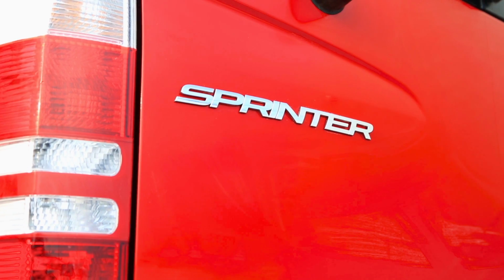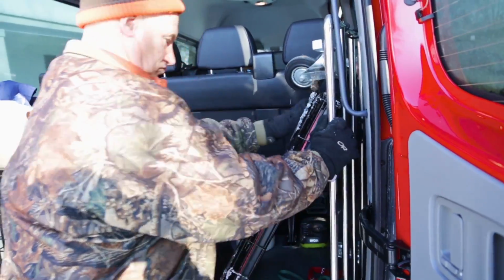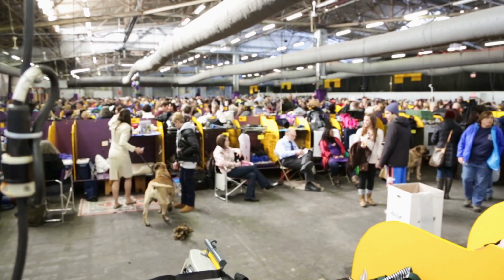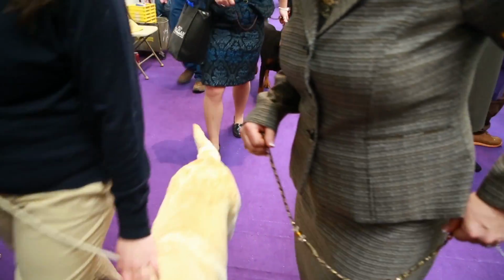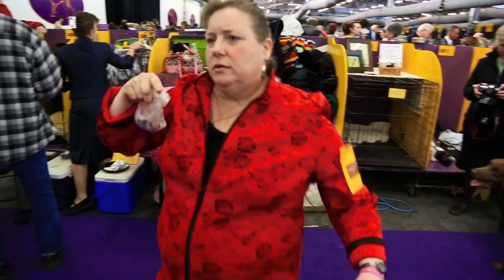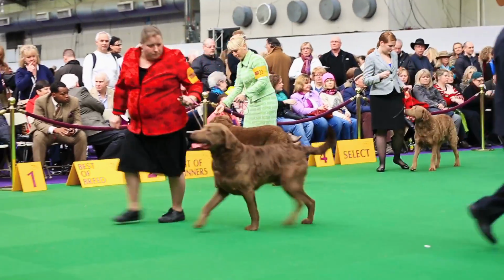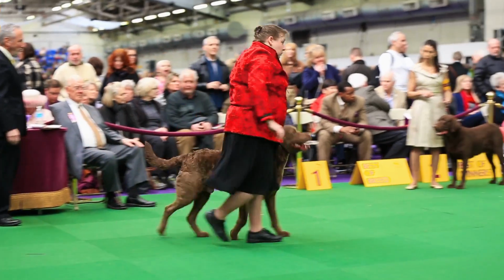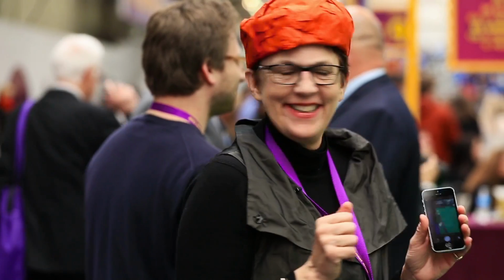The Westminster Dog Show: Bob's Big Day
Bob's Big Day at Westminster

March 12, 2014 By Jean Jennings, Editor in Chief, Jean Knows Cars
Videographer: Scott Allen
Every dog has his day! Our video of the trip by Mercedes-Benz Sprinter to the dog show of dog shows.